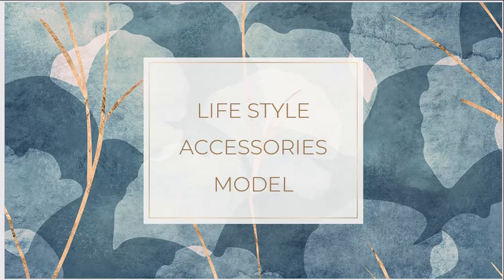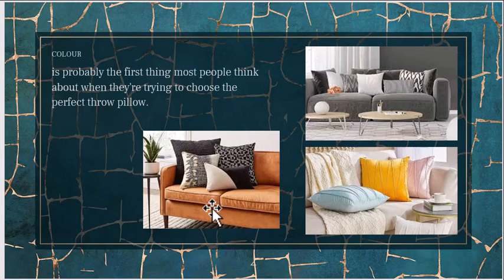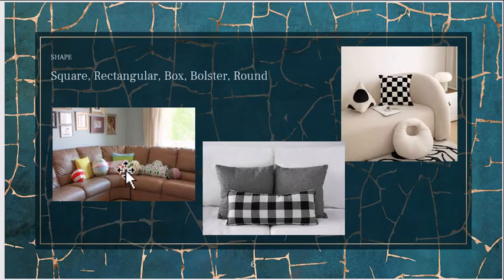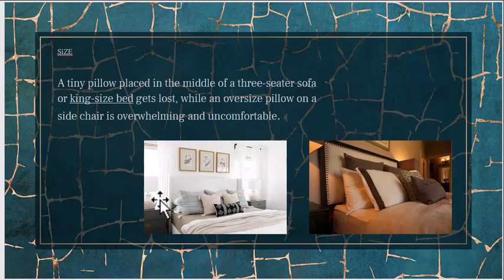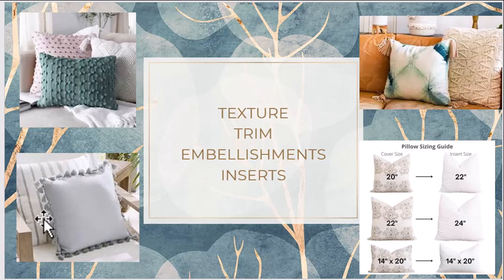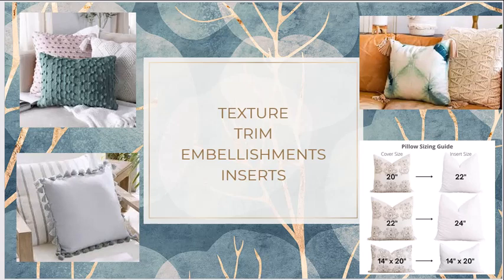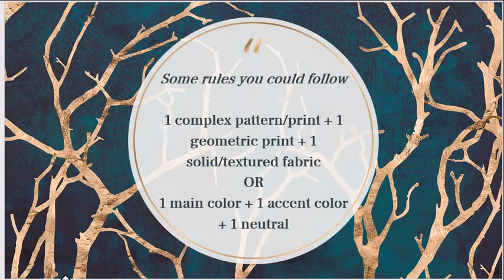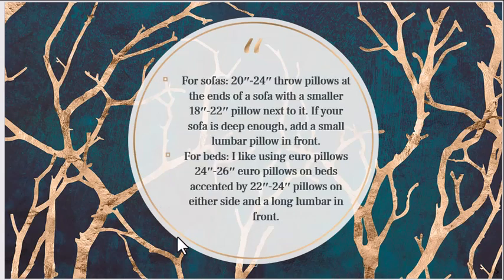TIPS ON HOW TO CHOOSE PILLOW AND THROWS FOR YOUR HOME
Pillows and throws are essential elements in interior design, contributing to both the aesthetics and comfort of a space. Here are several reasons highlighting the importance of pillows and throws in your interiors:

Enhanced Comfort:
Pillows and throws provide additional comfort and coziness, making seating areas more inviting. They offer a soft and plush surface, encouraging relaxation and creating a warm atmosphere.

Versatility in Styling:
These accessories are incredibly versatile in terms of style. With various shapes, sizes, colors, and patterns available, pillows and throws can be easily swapped or layered to refresh the look of a room or adapt to different seasons.

Texture and Dimension:
Pillows and throws introduce texture and dimension to the overall design. Different fabrics, weaves, and patterns add visual interest, preventing a space from looking flat or monotonous.

Color Accents:
These accessories serve as effective tools for introducing or accentuating colors within a room. They can tie together different elements of the decor, creating a cohesive and harmonious color palette.

Seasonal Adaptation:
Changing pillows and throws based on seasons is an easy way to adapt your interior decor. Lighter, breezier fabrics for summer and warmer, heavier textiles for winter contribute to a dynamic and seasonally-appropriate aesthetic.

Personalization and Individual Style:
Pillows and throws allow individuals to express their personal style and preferences. They can be chosen based on favorite colors, patterns, or themes, adding a touch of individuality to the overall decor.

Furniture Accentuation:
Placing pillows strategically on furniture helps accentuate the design of sofas, chairs, and beds. They contribute to the overall aesthetics of the furniture, creating a visually appealing and well-styled look.

Coordinated Themes:
Pillows and throws play a key role in creating coordinated themes within a space. They can tie together different elements, such as coordinating with the color of curtains, rugs, or other decor items.

Instant Room Updates:
Changing or adding pillows and throws is an easy and cost-effective way to update the look of a room. It allows for flexibility in keeping up with design trends or evolving personal preferences.

Layering for Depth:
Layering pillows and throws adds depth to a seating arrangement or bed. It creates a visually interesting and dynamic setting, contributing to the overall richness of the interior design.

Comfort and Lumbar Support:
Pillows provide not only aesthetic value but also functional support. Lumbar pillows, in particular, offer added comfort and support for individuals sitting on sofas or chairs for extended periods.

In summary, pillows and throws are essential accessories that bring comfort, style, and personality to your interiors. Their ability to enhance the visual appeal of furniture, introduce color accents, and adapt to different seasons makes them valuable elements in the realm of interior design.